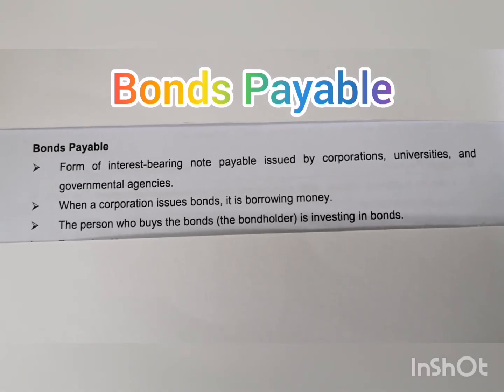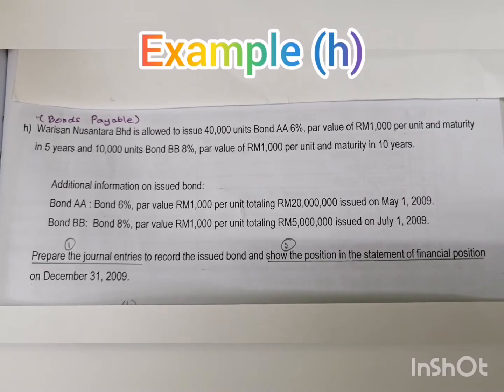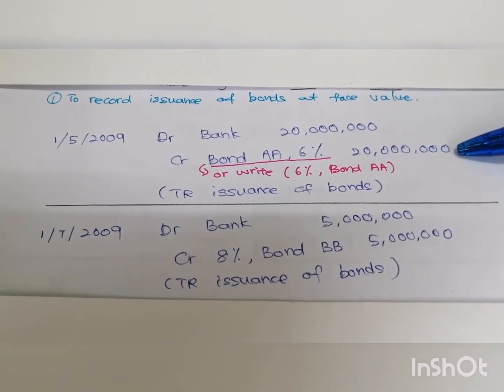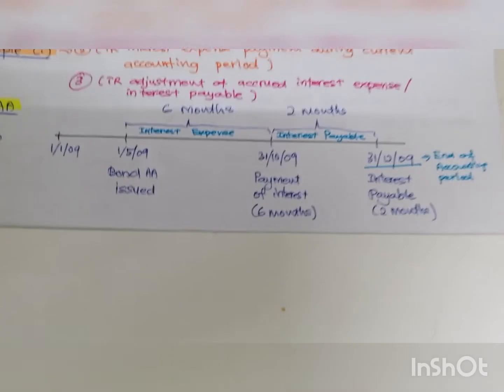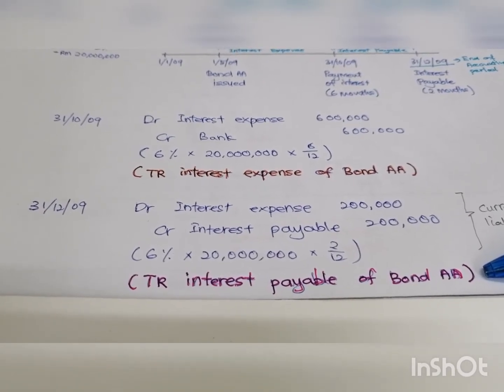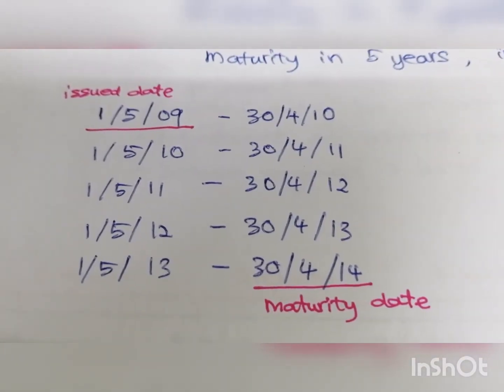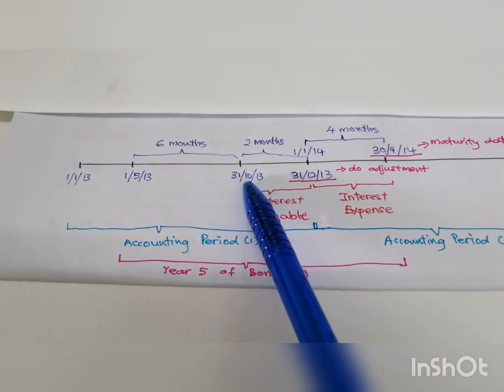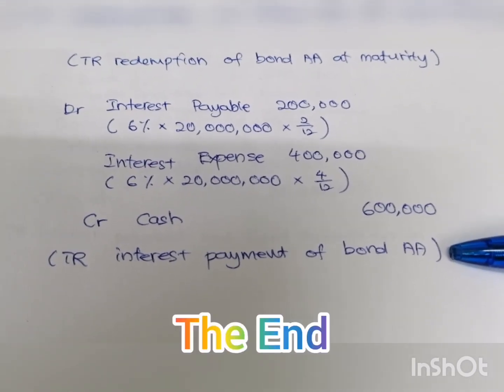AA015 Topic 10 Accounting for Liabilities (8)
Bonds Payable